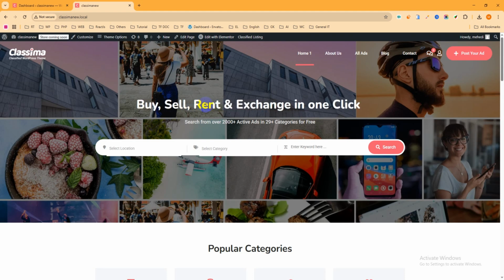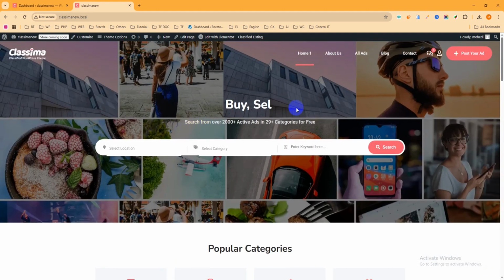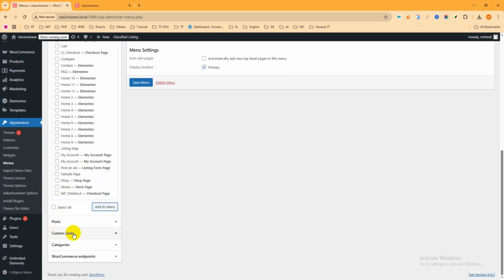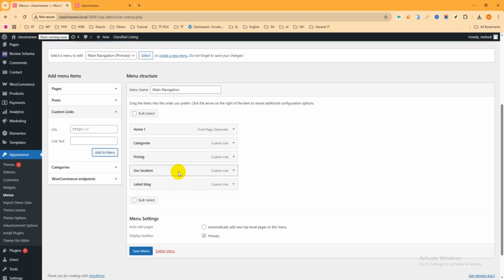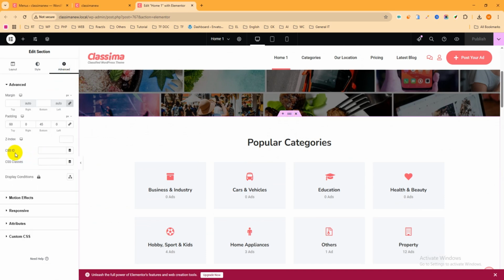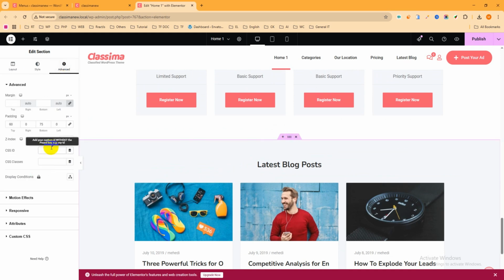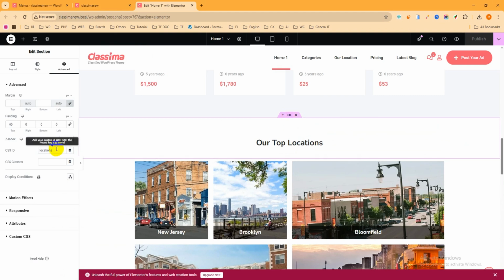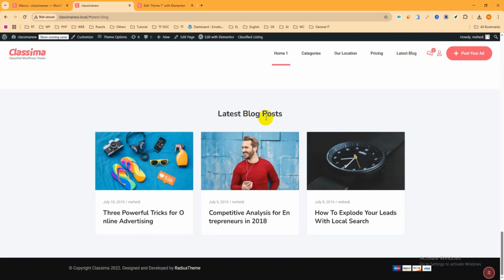How to Link Menu to Section in Elementor Free | One Page Navigation Tutorial (No Pro Needed)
Want to create smooth one-page navigation in WordPress using Elementor (Free)? In this step-by-step video, I’ll show you how to link a menu item to a specific section on your page using Elementor — and the best part is, you don’t need Elementor Pro or any extra plugin!

This is especially useful when you’re building:

One-page websites

Landing pages

Portfolio or resume sites

Agency or business homepages

🔍 In This Easy Tutorial, You Will Learn:

How to Link Menu to Section in Elementor Free

How to create a WordPress menu

How to assign an ID to a section in Elementor

How to link menu items to sections using custom links

How to create smooth scrolling anchor navigation

How to fix common issues if the menu isn’t scrolling correctly
✅ Why Use Anchor Links in Elementor?
Using anchor links helps users navigate smoothly through sections of the same page — improving the user experience and making your website look more professional and dynamic.

This method is 100% free, beginner-friendly, and works perfectly with Elementor’s free version.

Your support helps me create more awesome content for you